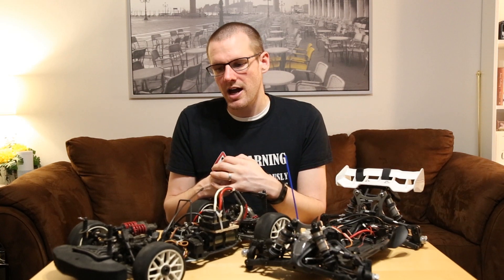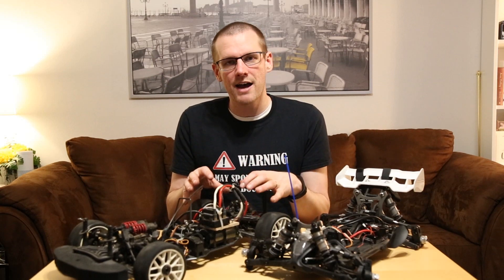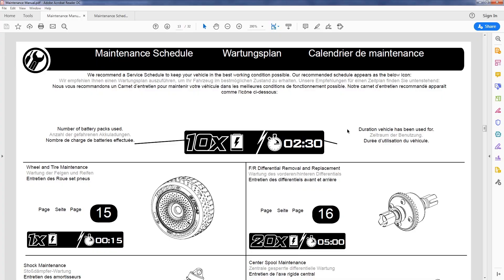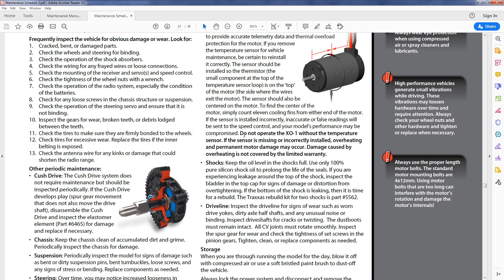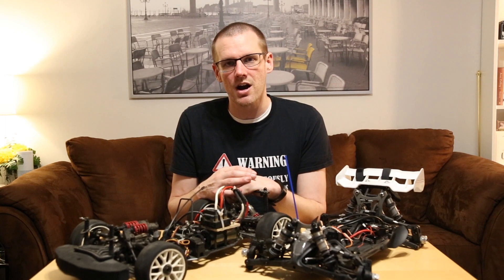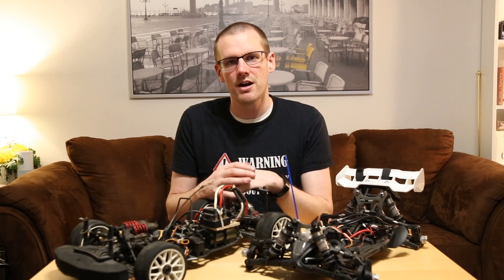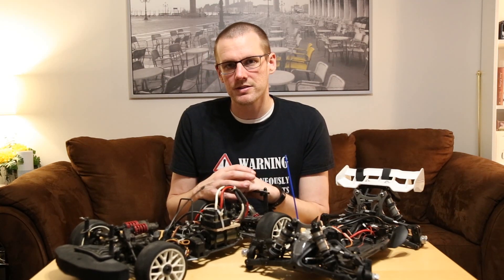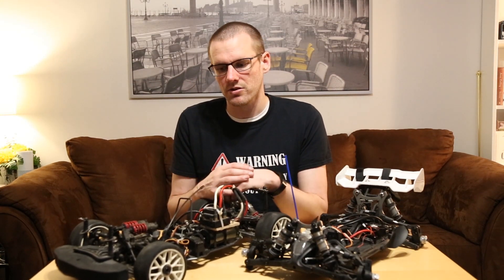Does your RC Car Require Oil or Lubrication for some of its Parts / Components?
Any mechanical system can suffer from friction that could rob you of power or even prematurely wear out the parts. Lubricating components can reduce the friction between to moving and mating parts reducing wear and friction. The big question is, do you need to oil or lubricate  parts on your RC Car?

Bearings have one of the tightest tolerances out of all components and parts in an RC. However, almost all bearing used on RC cars are shielded and do not need any form of maintenance. This includes lubrication. Trying to lubricate the bearing won't do you any good. As for the rest of the parts in a typical RC Car, we cover this in the video.